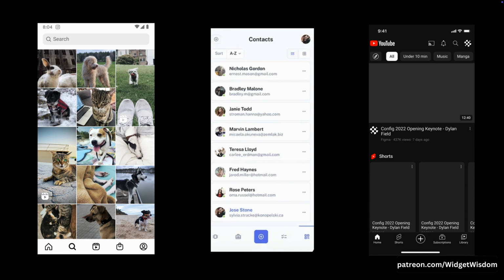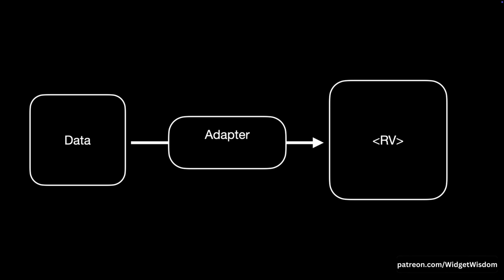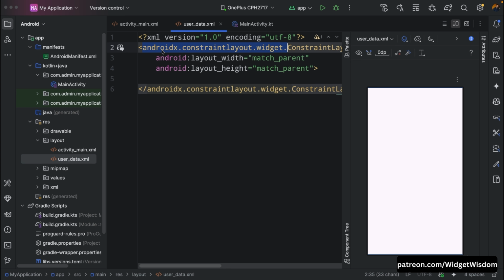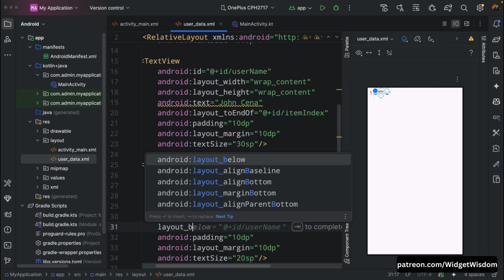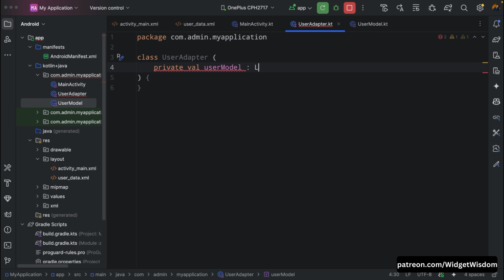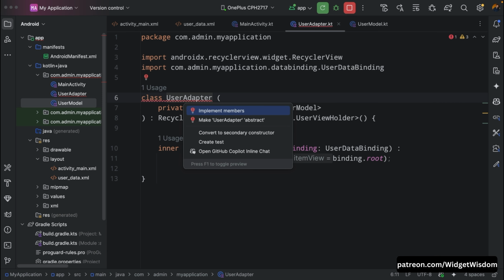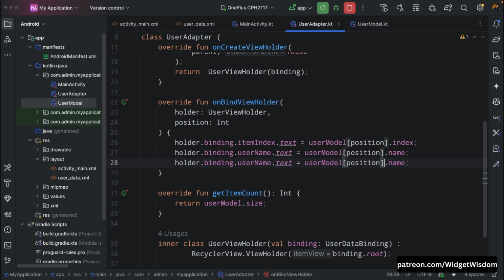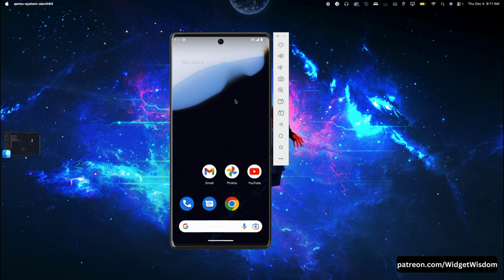RecyclerView Android Studio Tutorial